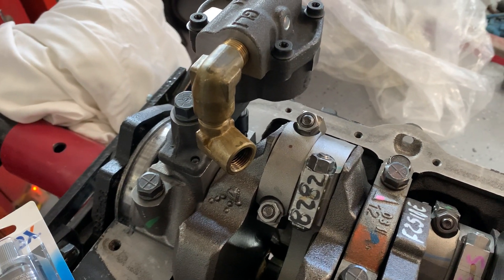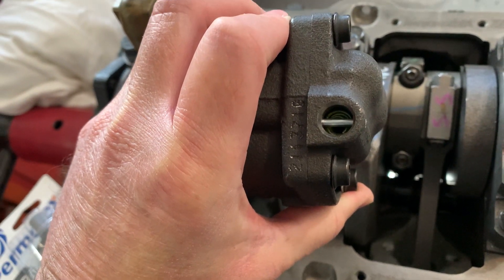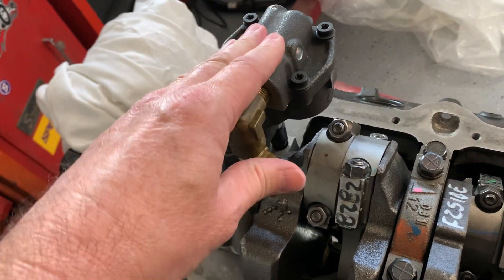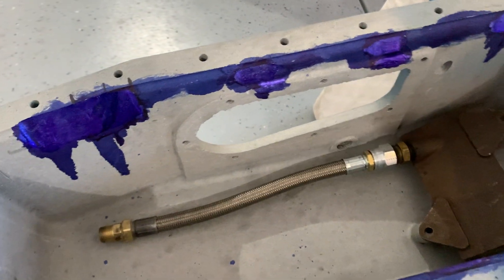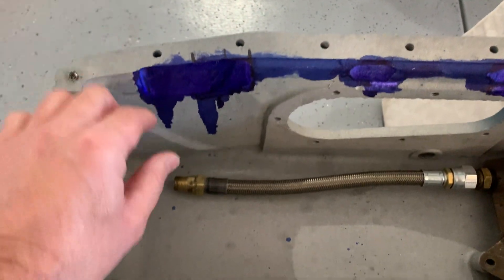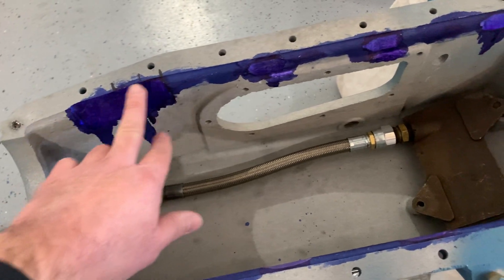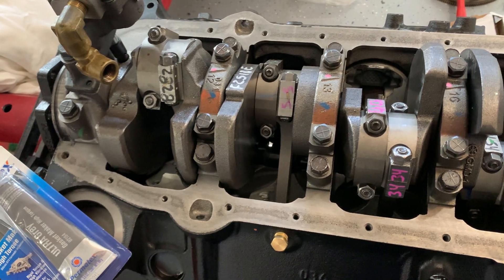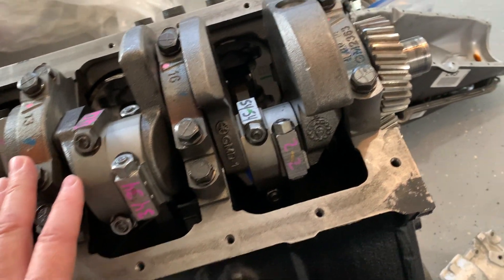How to build a Chris Craft 283 / 350 conversion marine motor Part 2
Hello fellow Classic Boaters.  In part 2 lets talk about the oil pump, Chris Craft pan, and specifics about our 350 replacement block.